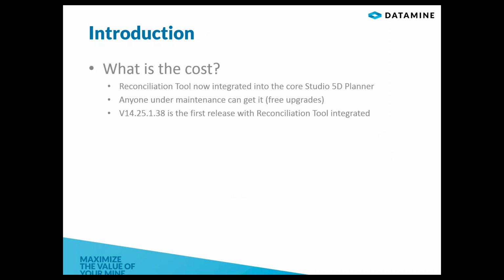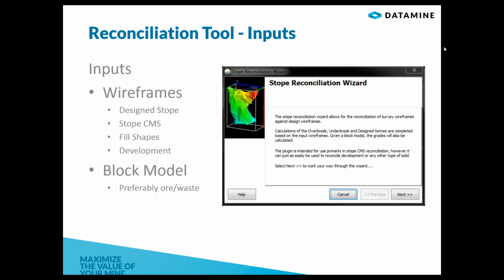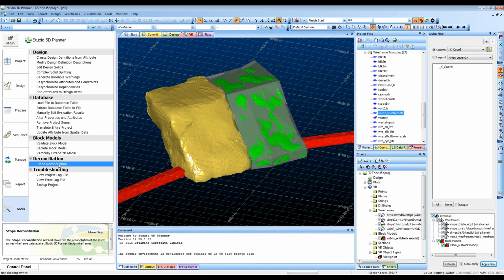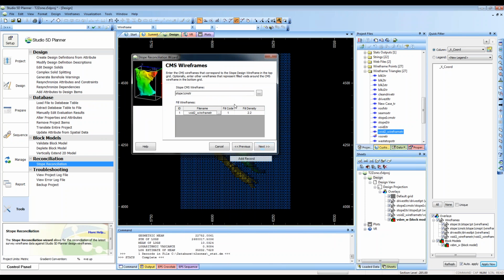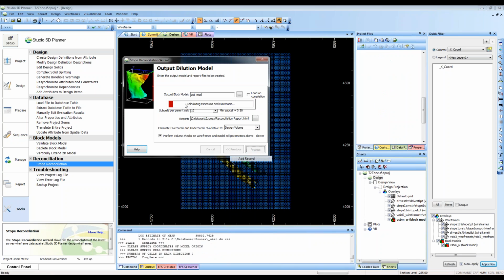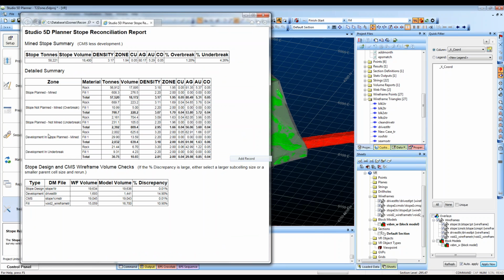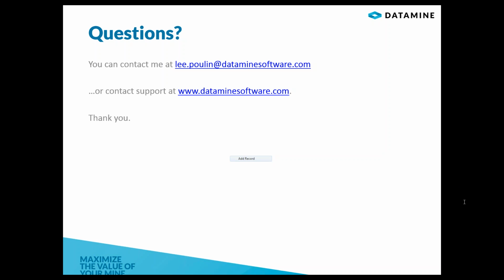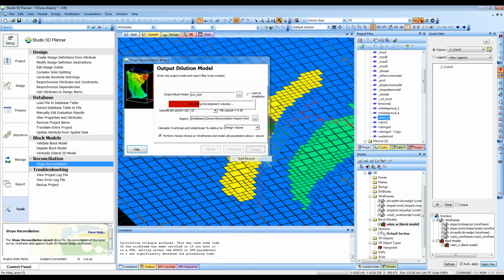Studio 5D Planner - Reconciliation